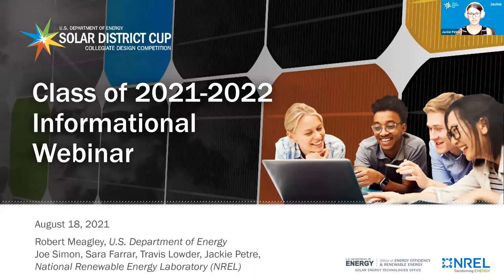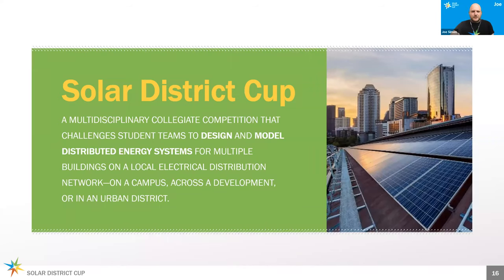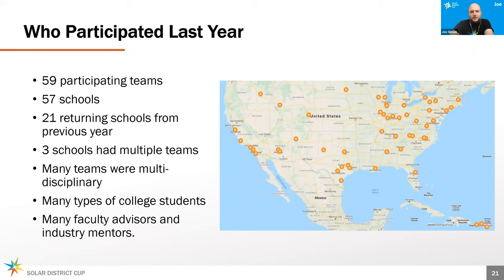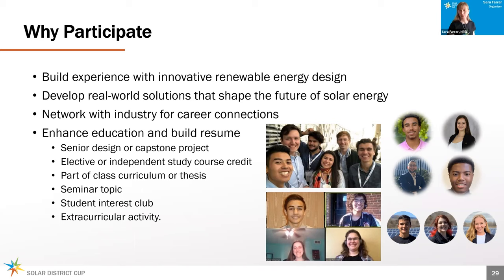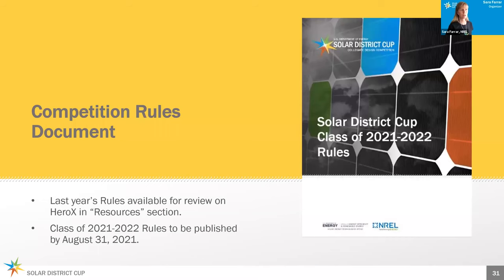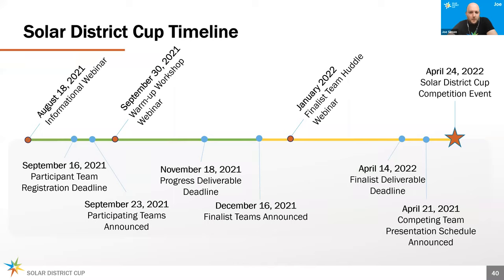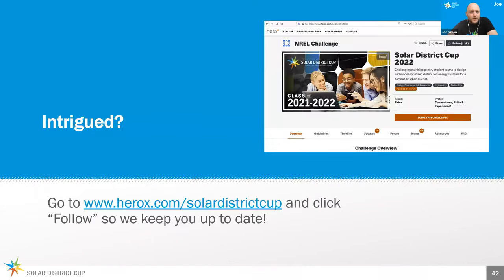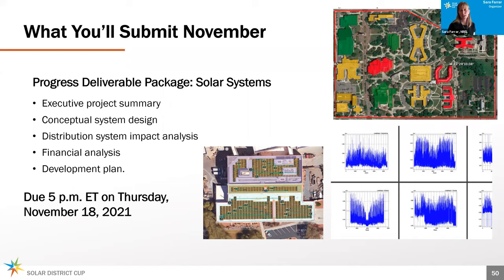Solar District Cup Class of 2021-2022 Informational Webinar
The U.S. Department of Energy's Solar District Cup Collegiate Design Competition challenges multidisciplinary student teams to design and model optimized distributed energy systems for a campus or urban district.

The Class of 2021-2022 will compete from September 2021 to April 2022.
The Class of 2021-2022 Informational Webinar took place on Aug. 18, 2021. Students, faculty, and industry mentors are invited to watch the webinar recording to learn about participating in the Solar District Cup Class of 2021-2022. Discover how students can gain multidisciplinary, hands-on job experience through this full-academic-year program.

Registration deadline to compete in the Class of 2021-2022 is Sept. 16, 2021.